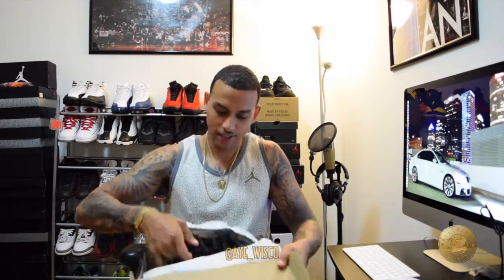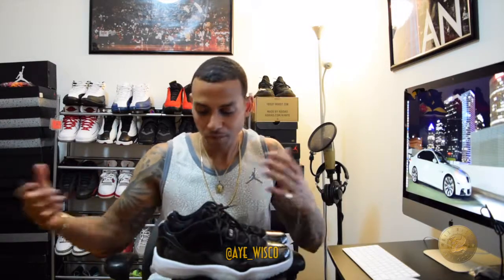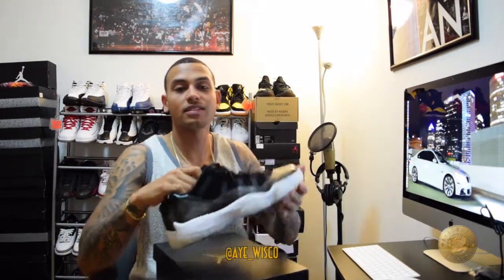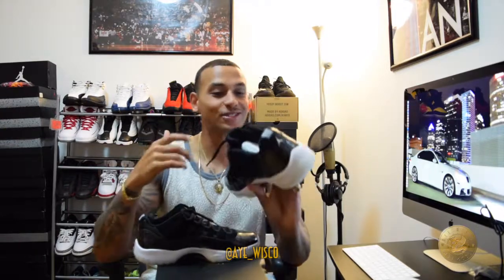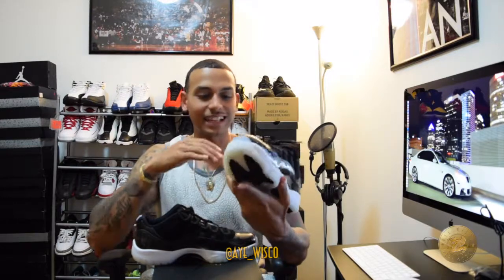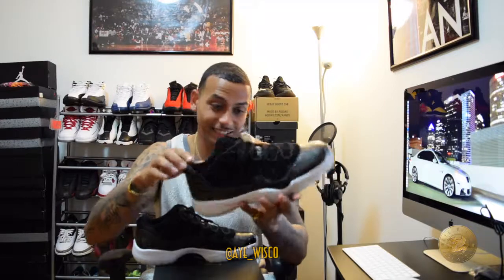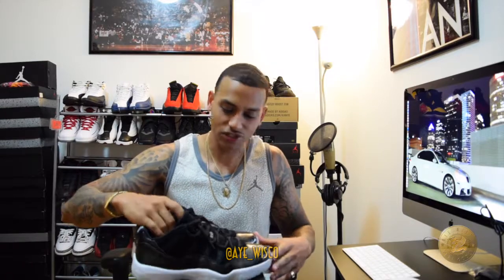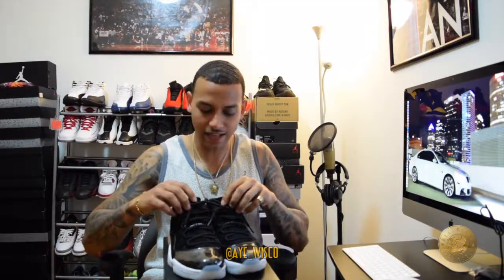Jordan 11 "Barons" Worth the Money?!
Whats good family?! So i know I said I would never cop a pair of low 11s.. Buuuuuut I guess I had to make an exception on these babies lol